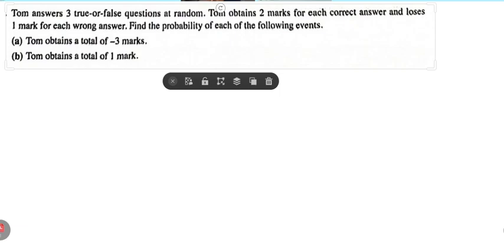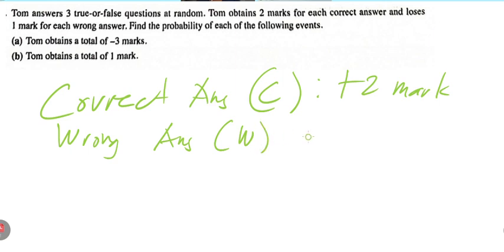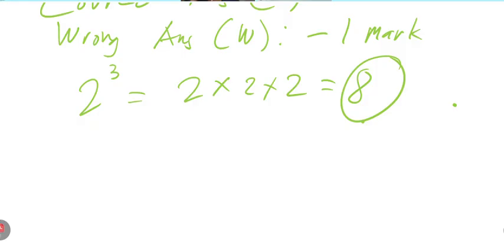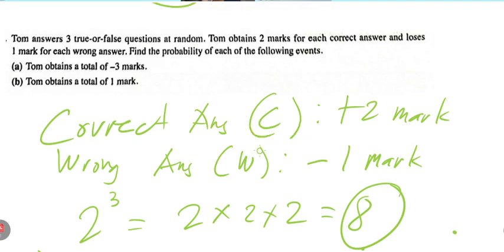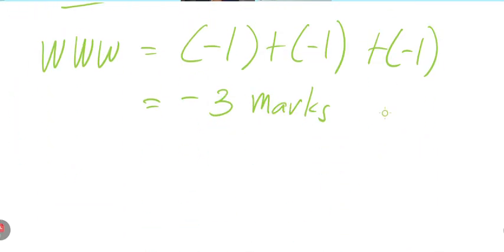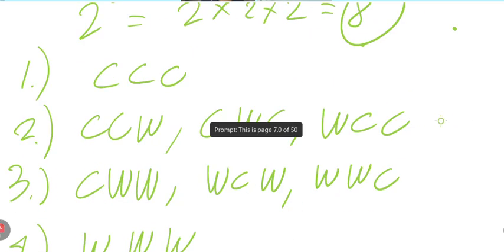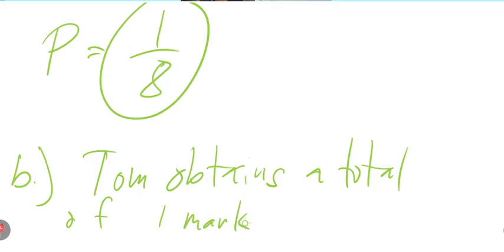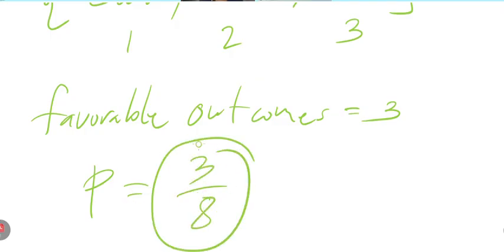True or False Probability Problem with Negative Marks Explained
Struggling with exam-style probability word problems that involve scoring systems? In this 6-minute and 44-second tutorial, we break down a classic probability scenario involving a true-or-false quiz with negative marking.

When a question involves gaining 2 marks for a correct answer and losing 1 mark for a wrong answer over 3 random guesses, mapping out your total outcomes systematically is key. We show you how to draw a tree diagram or create an outcome list to perfectly track down every combination and find the exact probabilities without making simple mathematical calculation errors!

👇 THE PROBLEM WE SOLVE 👇
Tom answers 3 true-or-false questions at random. Tom obtains 2 marks for each correct answer and loses 1 mark for each wrong answer. Find the probability of each of the following events.
(a) Tom obtains a total of -3 marks.
(b) Tom obtains a total of 1 mark.

⏰ TIMESTAMPS:
0:00 - Analyzing the Question & Scoring Rules
1:00 - Setting Up the Tree Diagram (8 Total Outcomes)
2:30 - Calculating the Total Marks for Every Combination
4:00 - Part (a): Probability of Getting a Total of -3 Marks
5:15 - Part (b): Probability of Getting a Total of 1 Mark
6:15 - Quick Summary & Final Wrap-Up